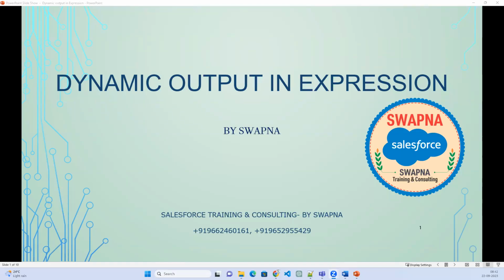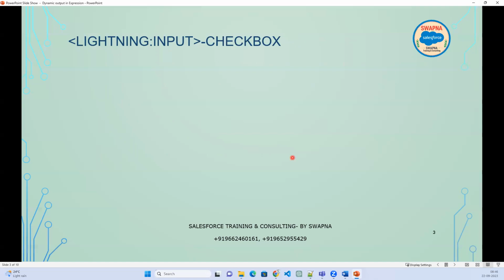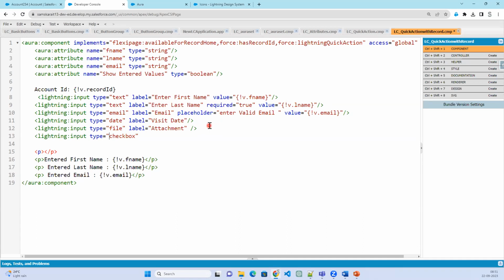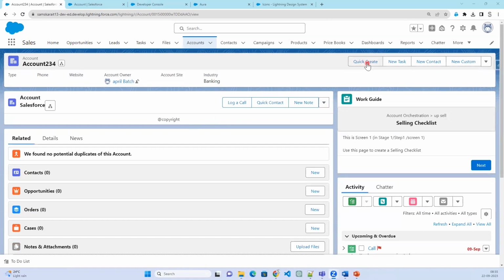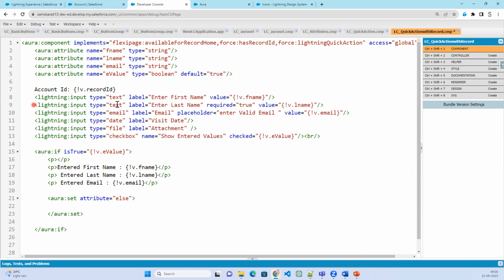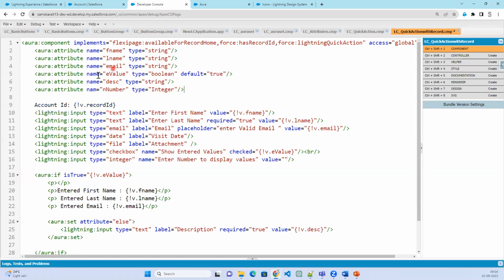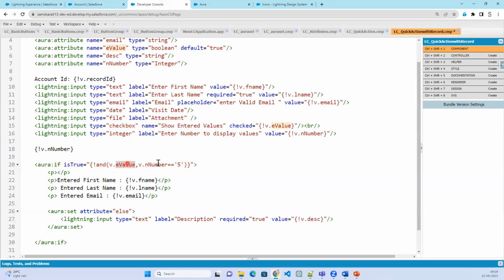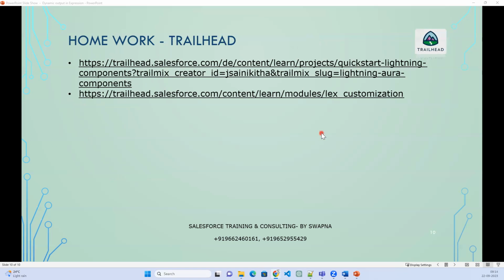15 DynamicOutputInExpression Lightning Aura LWC